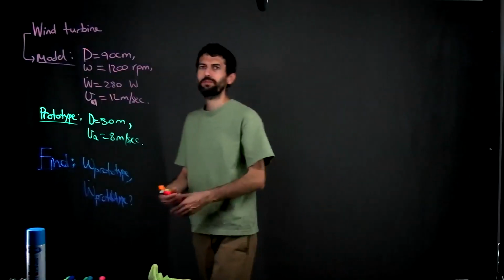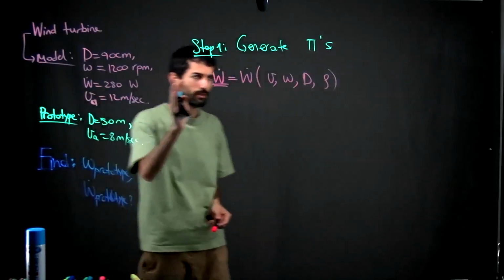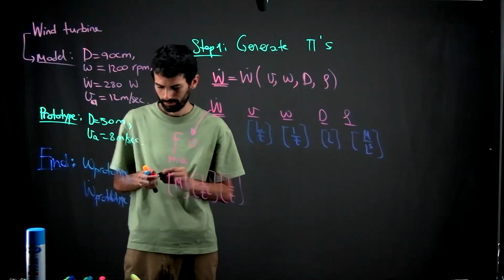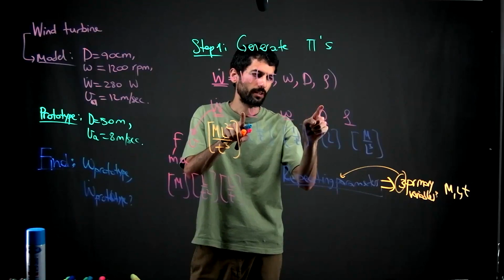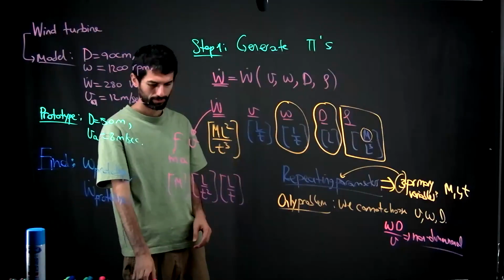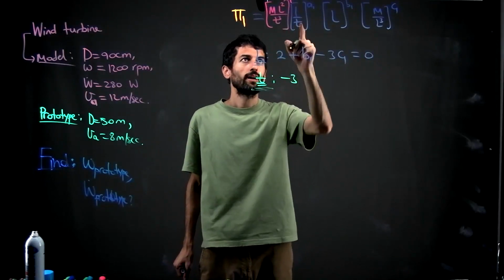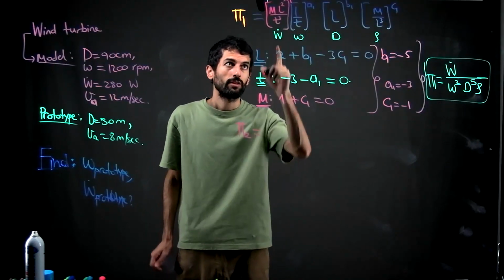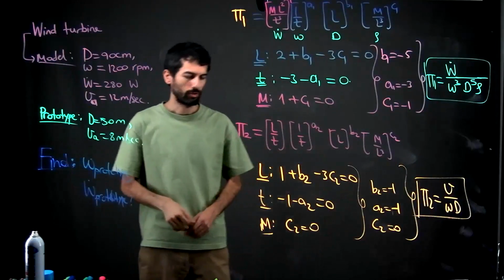Wind turbine similarity analysis part 1 default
Dimensional analysis of wind turbine